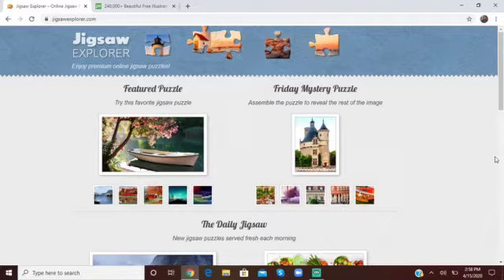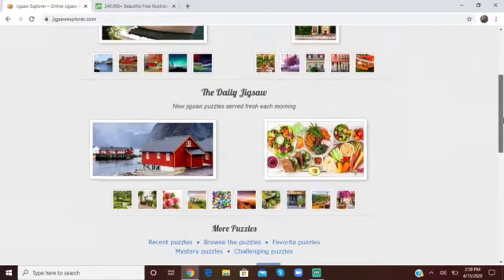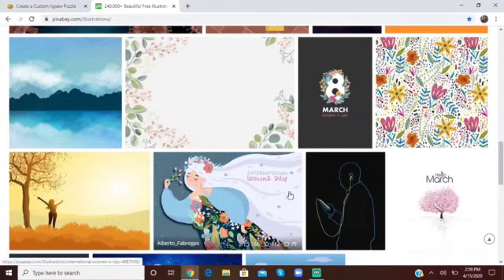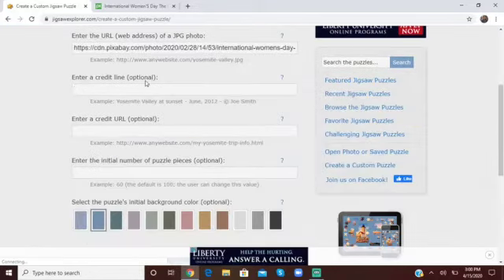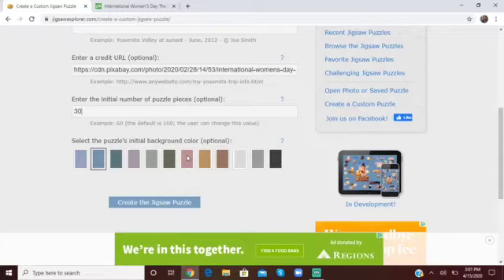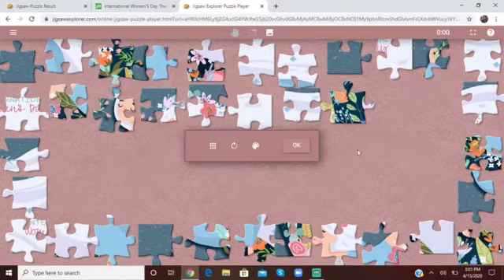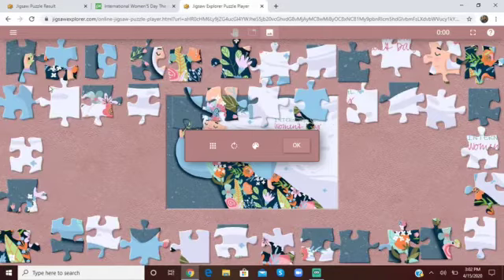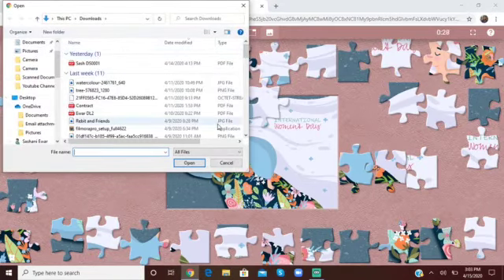How to Create a Jigsaw Puzzle Online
Hello my creatively intelligent artist! In this video you will learn how to create your own Jigsaw puzzle online that you can share with your teachers, family and friends.